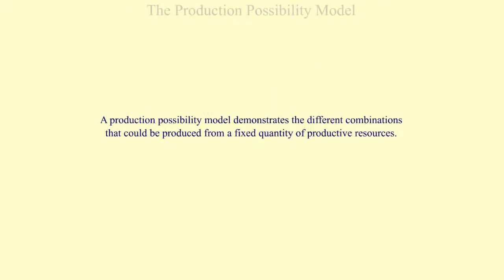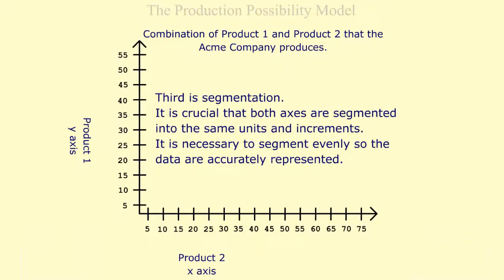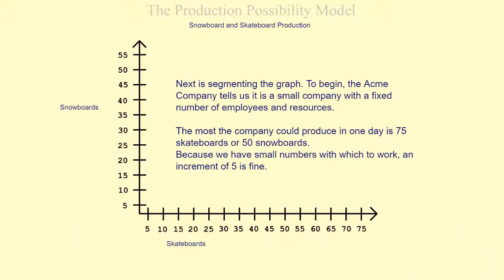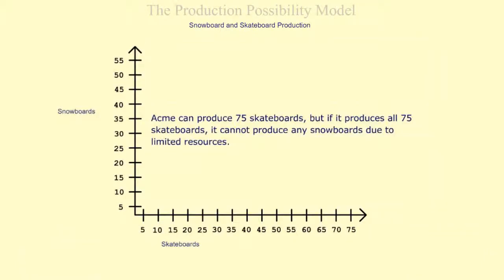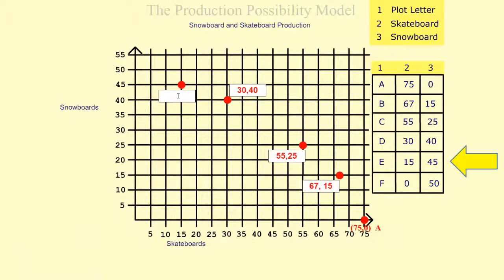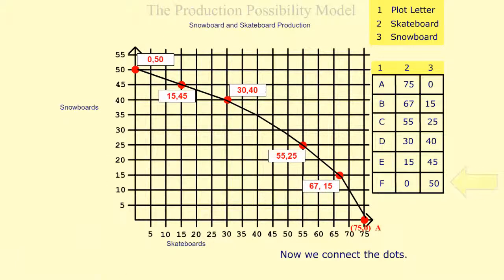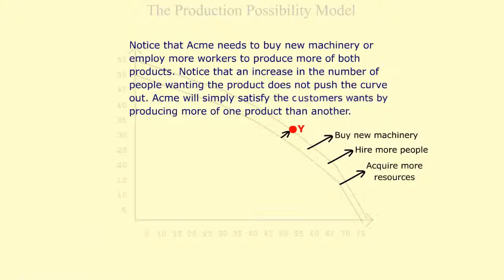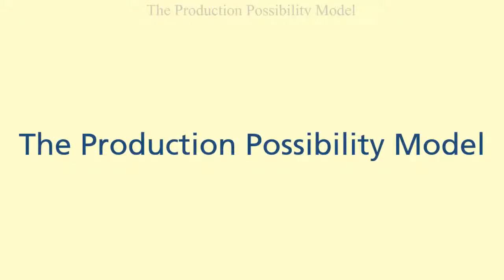The Production Possibility Model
In this screencast, we construct a production possibility model.

Credits:
    - Content Author:
    - Video Developer: